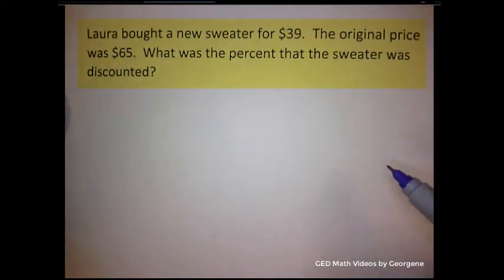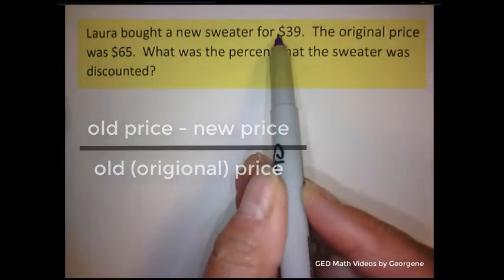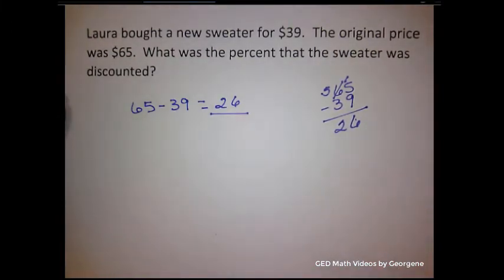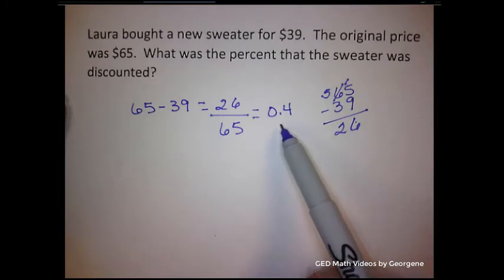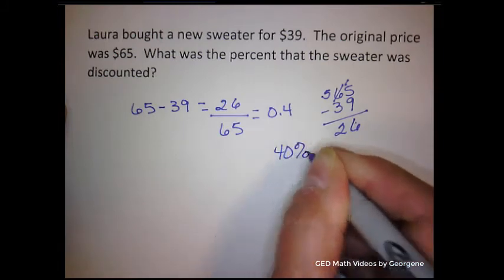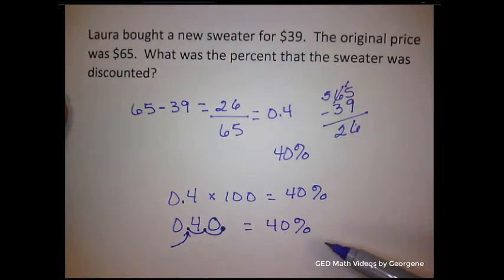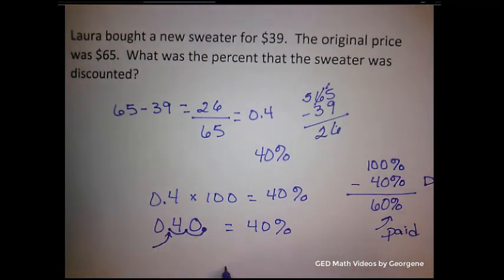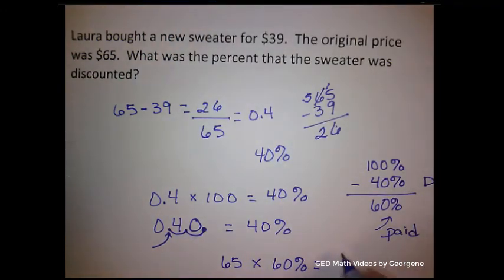GED Math Problem of the Day: Percentage of Decrease - Discount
Percentage of decrease often stumps GED math students.  Follow along as Georgene works through a GED math type problem showing how to calculate the discount percent of a sweater on sale.